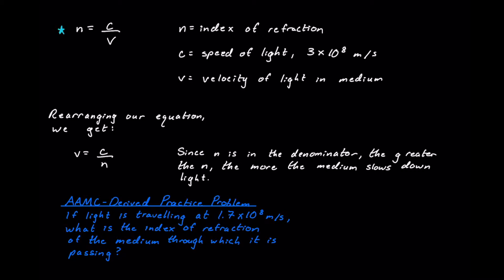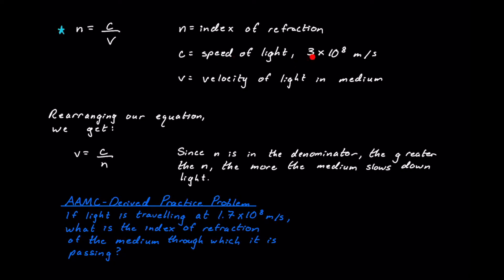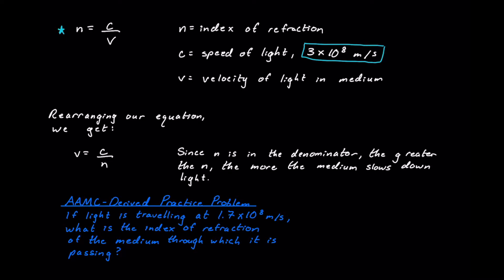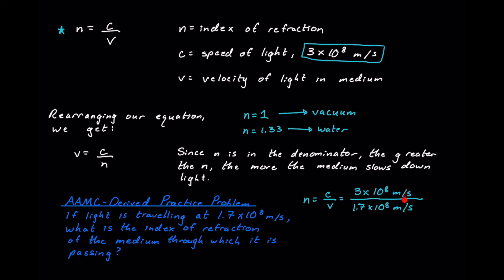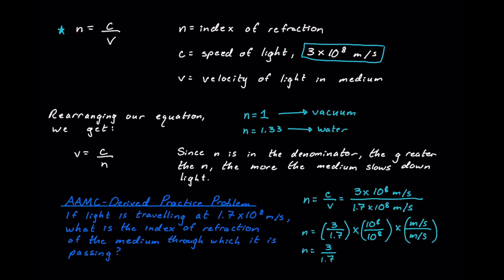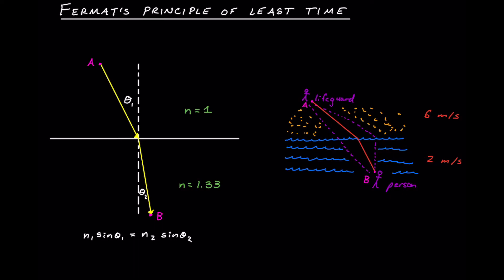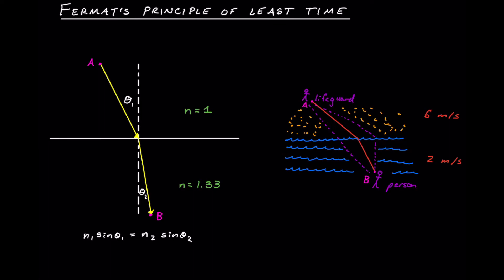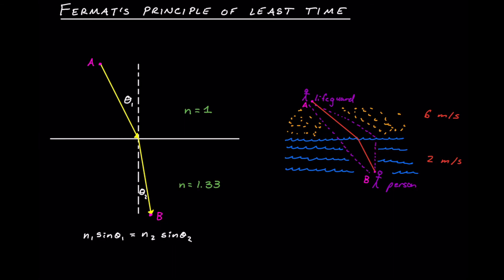Index of Refraction + Practice Problem | MCAT 2021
TL;DR: Index of refraction can be described by the formula n = c/v, where n = index of refraction, c = speed of light in a vacuum, and v = speed of light in the medium of interest. Fermat’s Principle of Least Time shows us that light will take the “intuitive” path that allows it to get from “Point A” to “Point B” the quickest.

*NOTE: Fermat’s Principle of Least Time, strictly speaking, is not within the scope of the MCAT. It is, however, a good way to remember how light travels when it is refracted through different mediums—it is a particularly good way of thinking about Snell’s Law in a more qualitative and less quantitative way.

Today’s MedCat video covers the unitless index of refraction (plural: indices of refraction). Index of refraction is, in a way, a way we can slow down light! Light normally travels at a speed of 3 x 10^8 m/s in a vacuum, but rarely actually travels that fast due to being slowed down by matter in its way. Index of refraction is a way to quantify how much light is slowed down. We can see this more clearly

Time Stamps:
Intro: (0:00)
Index of Refraction + Practice Problem: (0:08)
Fermat's Principle of Least Time: (4:20)
Outro: (7:11)

Index of Refraction + Practice Problem | MCAT